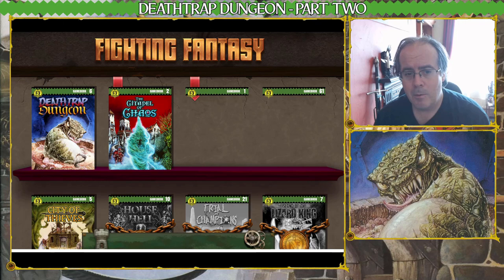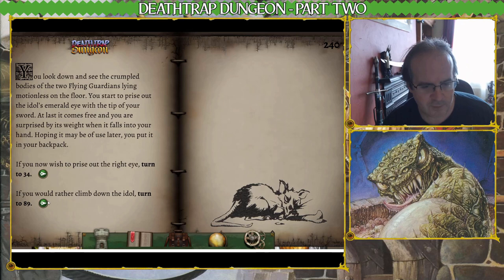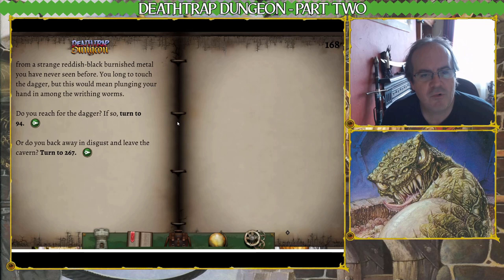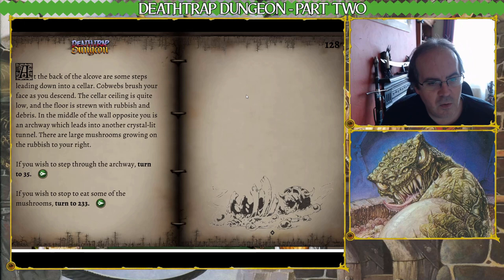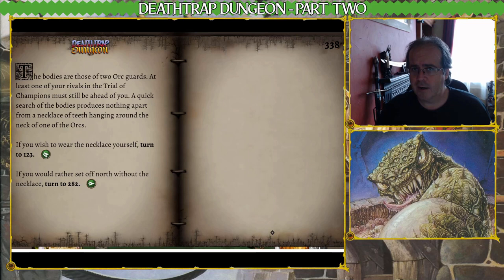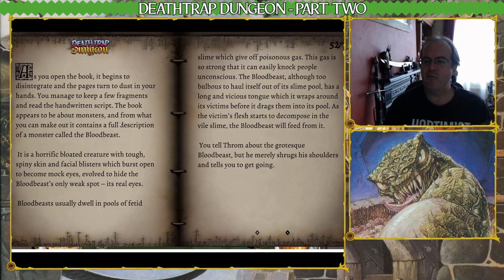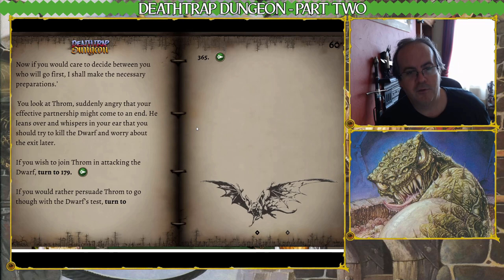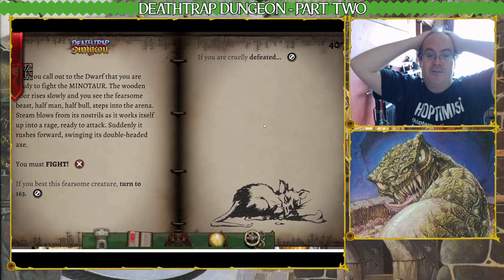Fighting Fantasy Deathtrap Dungeon Let's Play Part Two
So I created a new character and got back to where we left of with last video. Let's hope this character fairs better.